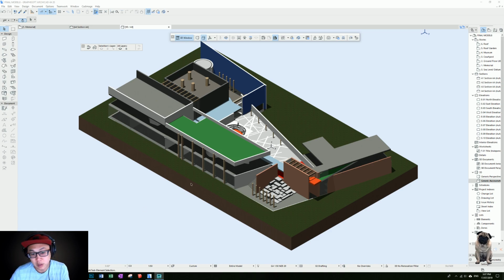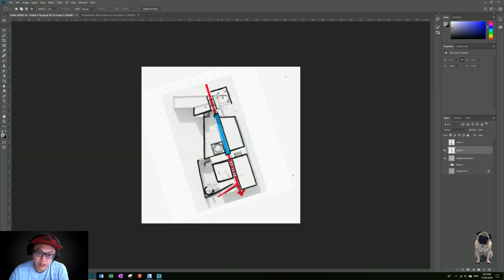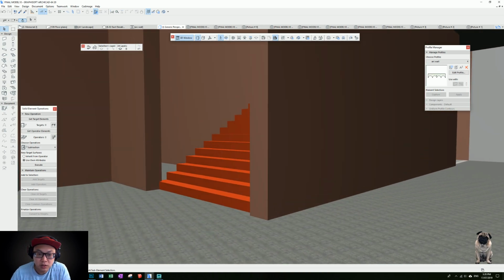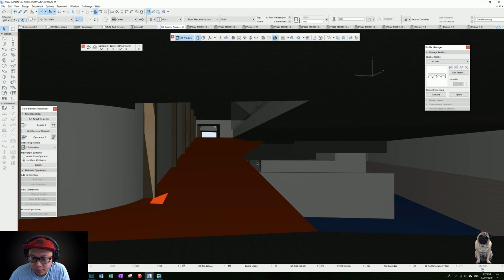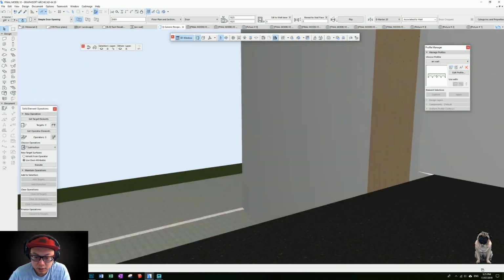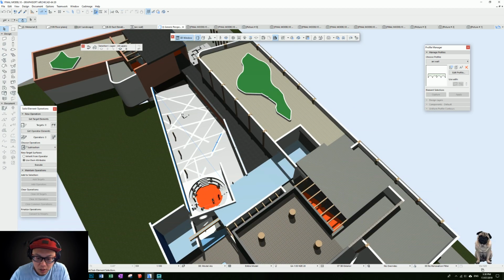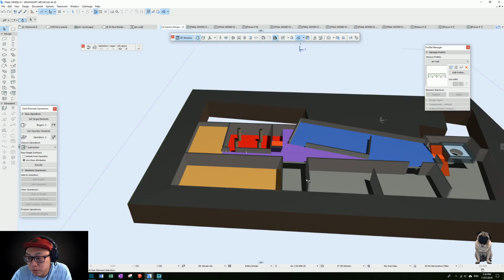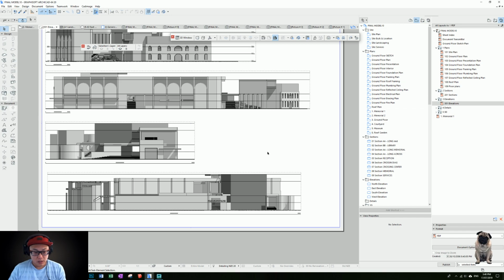ARCH9111 - Reseach Project | Vlogs #16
Concept Design - Iterations